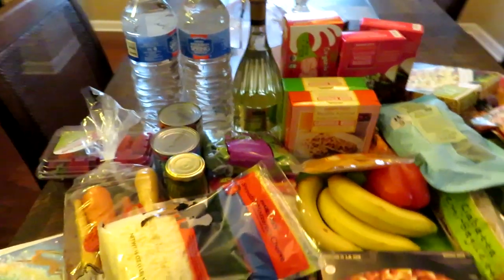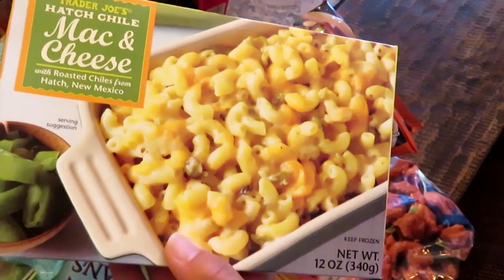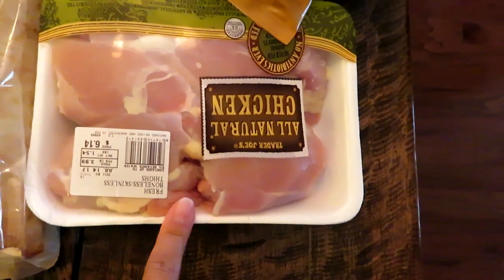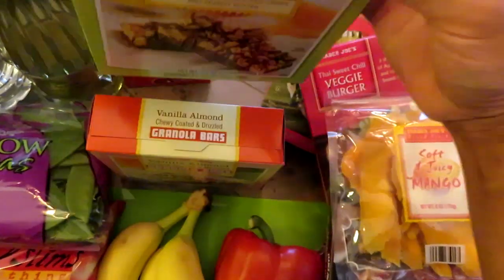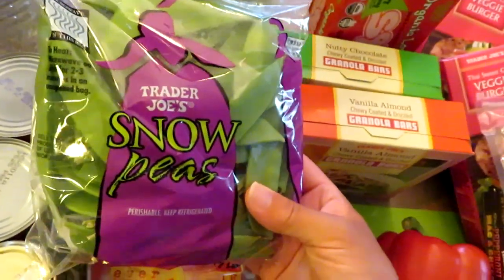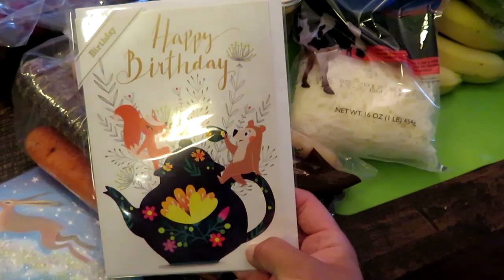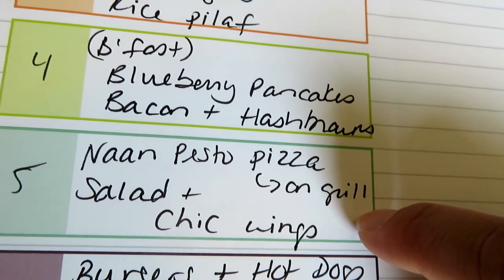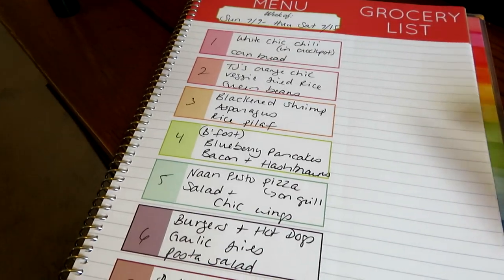Trader Joe's Grocery Haul & Meal Plan for the week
To send a letter or any products for potential review:
GradysMom

--To sign up for FREE samples from Pinch Me create your member profile

Summer Crock Pot Series: 5 Easy Recipes Set it & Forget it! (Pork Sauce is the first recipe in this complilation)